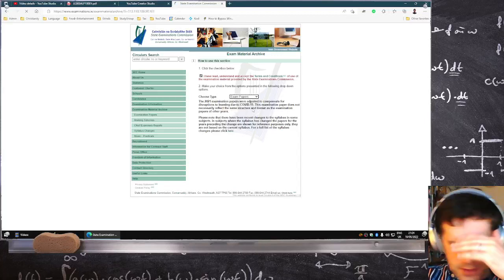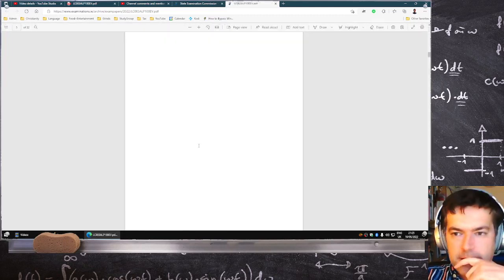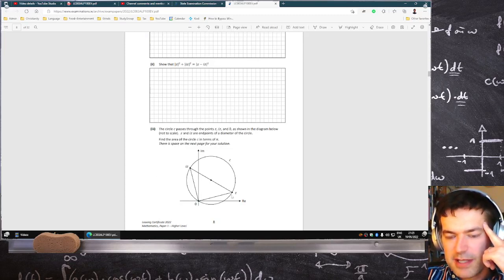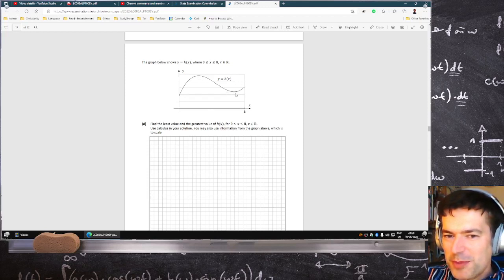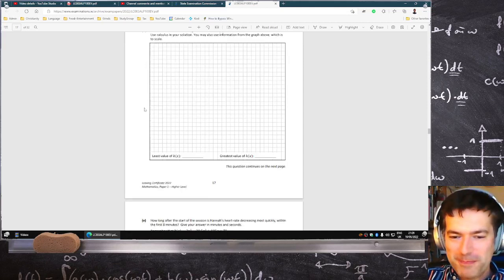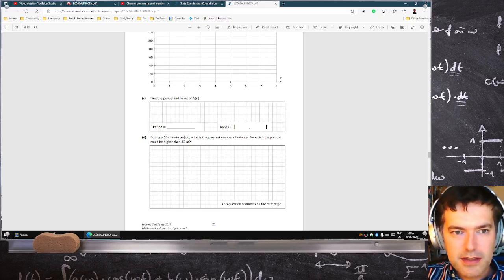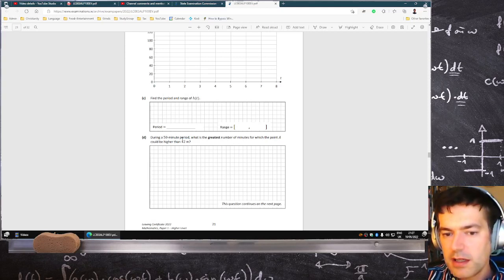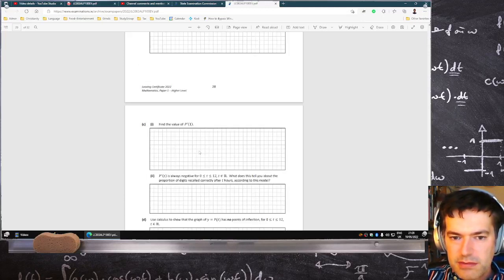2022 Leaving Cert Higher Level Maths Paper 1 WHAT I THOUGHT